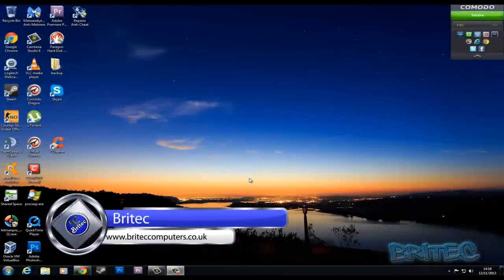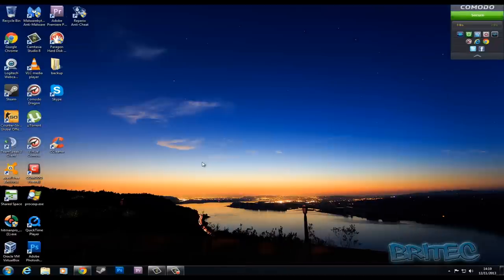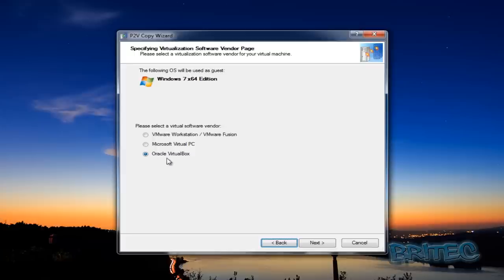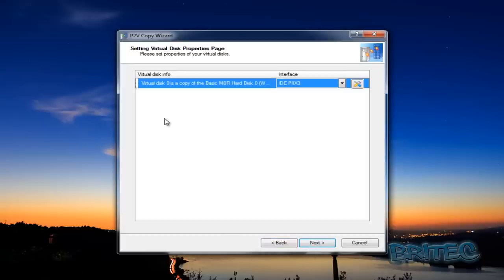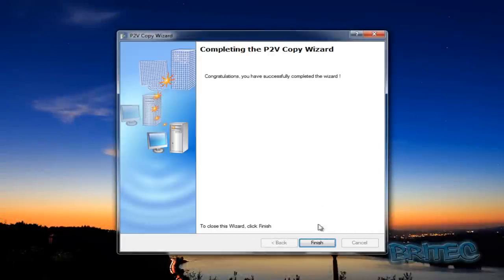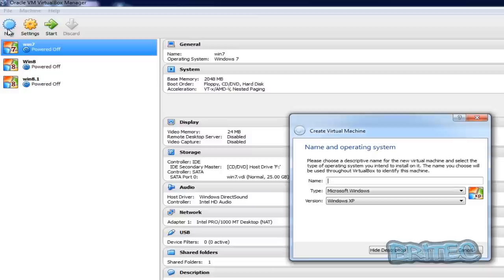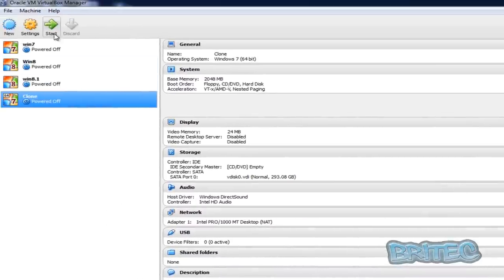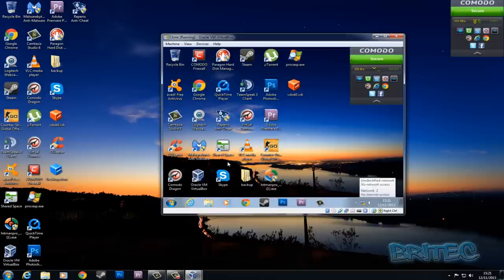Convert your existing Windows System into a Virtual Machine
If your looking to create a virtual machine of your operating system the your currently using, then this video is for you. In this video we will take a look at making a copy of our current OS and use virtualbox to run our Virtual Machine

Disk2vhd is a utility that creates VHD (Virtual Hard Disk - Microsoft's Virtual Machine disk format) versions of physical disks for use in Microsoft Virtual PC or Microsoft Hyper-V virtual machines (VMs).

VMware vCenter Converter Standalone

Paragon Hard Disk Manager 12 Suite